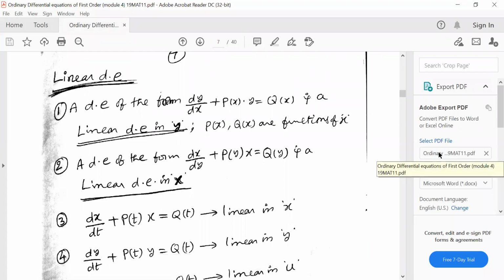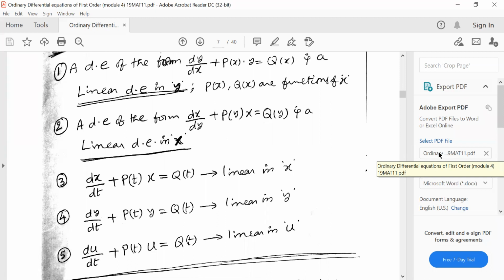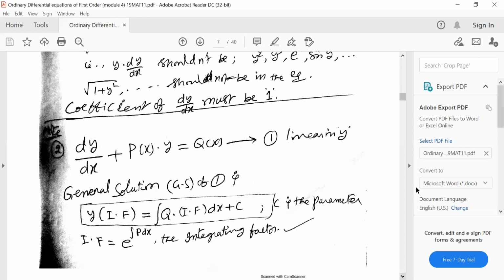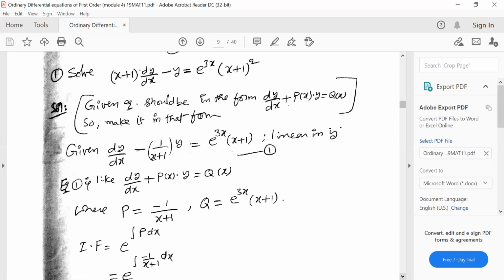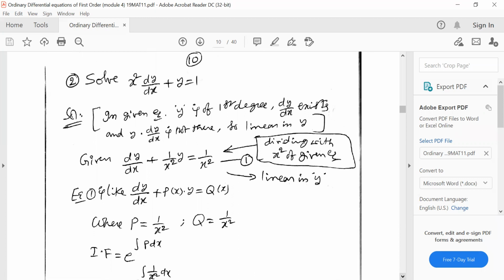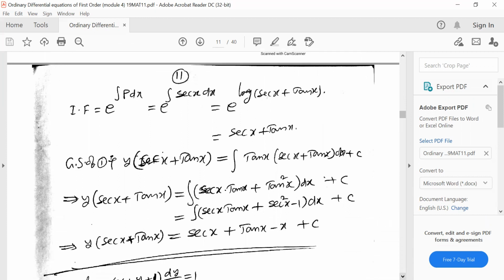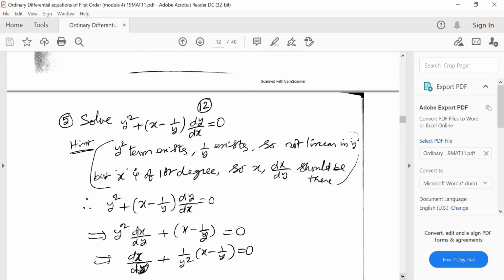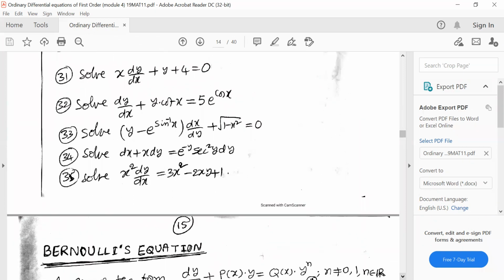Module-3: Integral Calculus & Differential Equations - D E LINEAR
BASIC APPLIED MATHEMATICS-I
Course Code: 19DMAT31